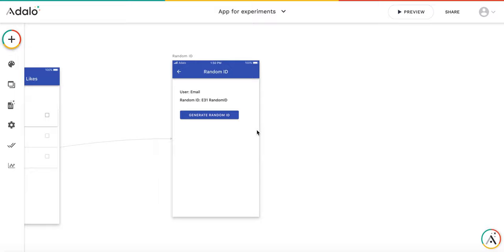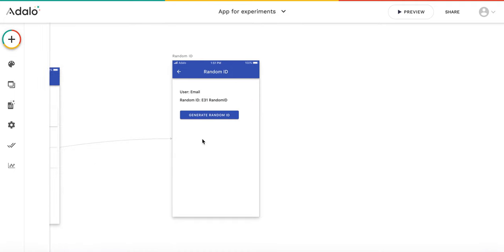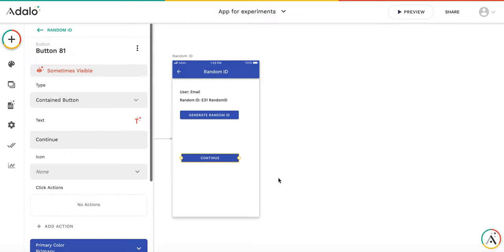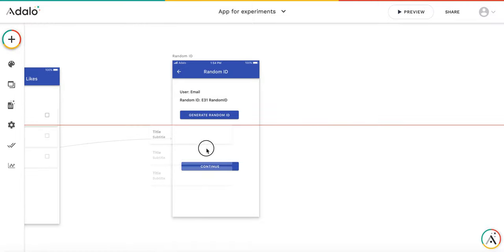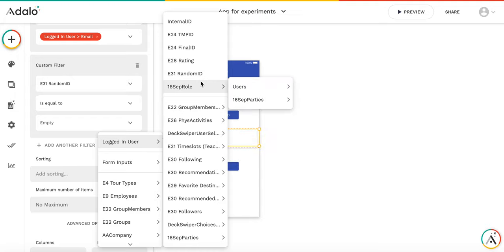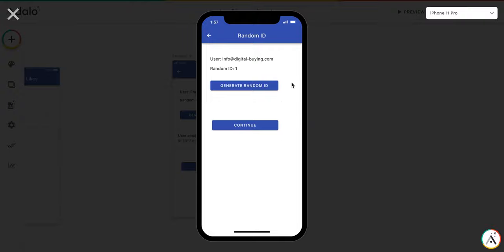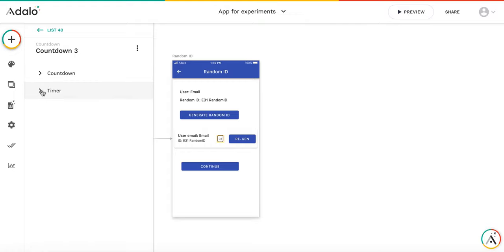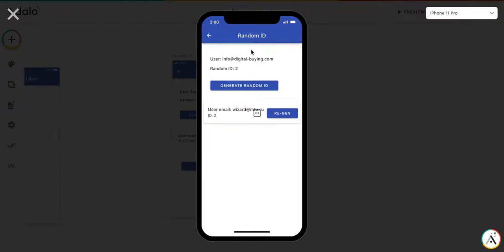Adalo experiments: random IDs for users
This video shows a Proof-Of-Concept how to create a completely random ID for a record in user collection. With some modifications, it could be applied to other collections as well.